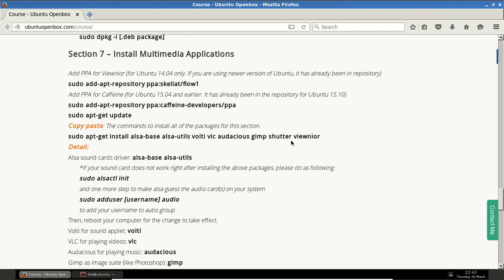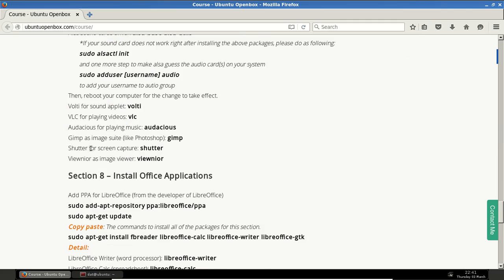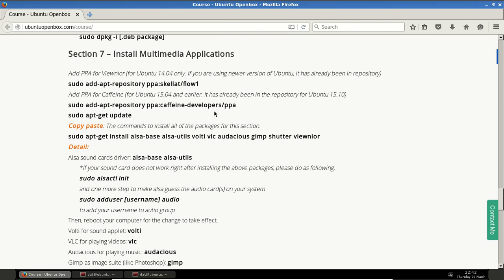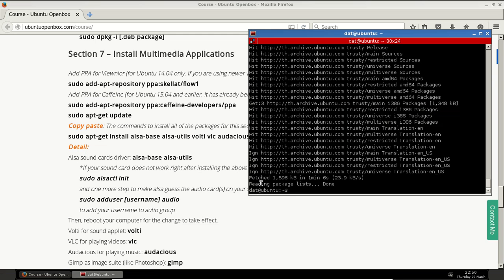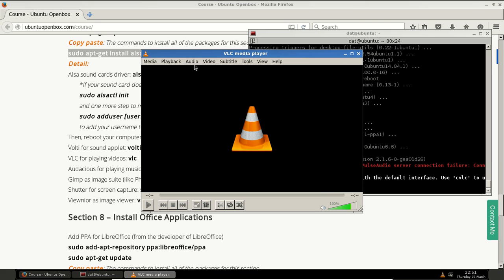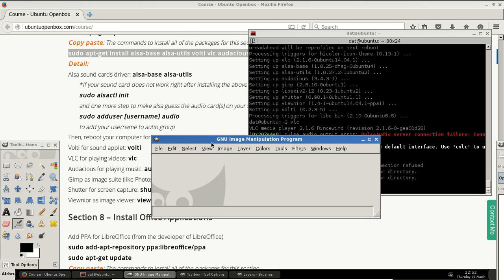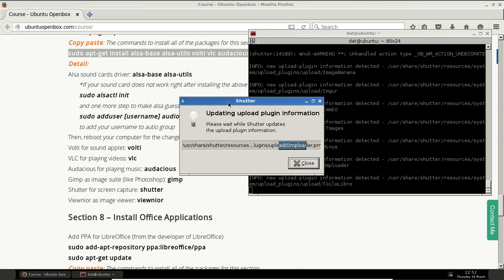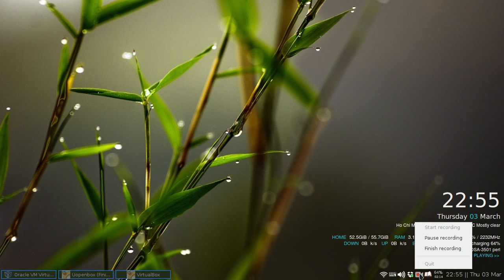Section 7 Install packages